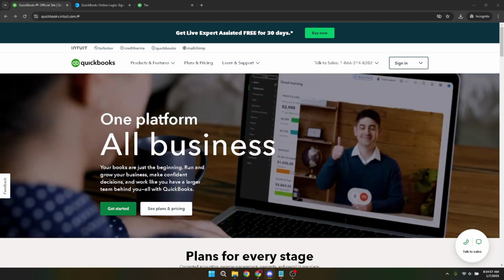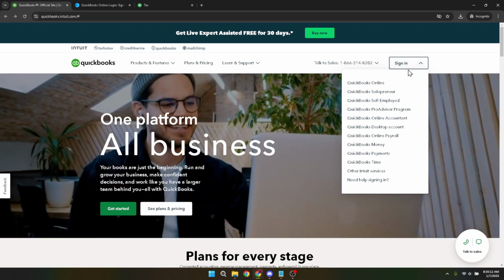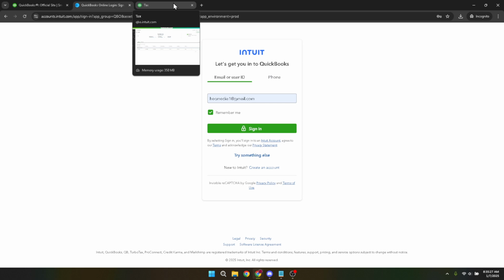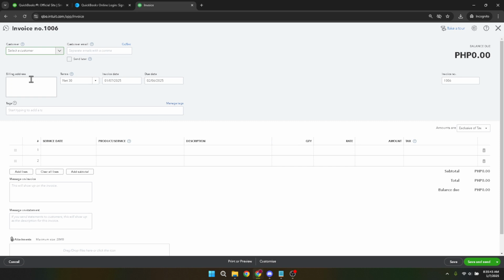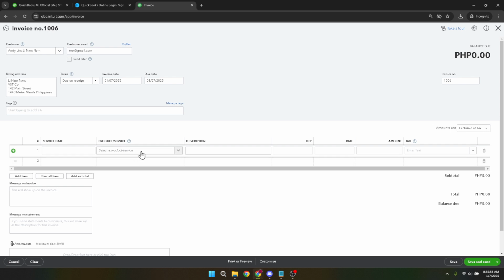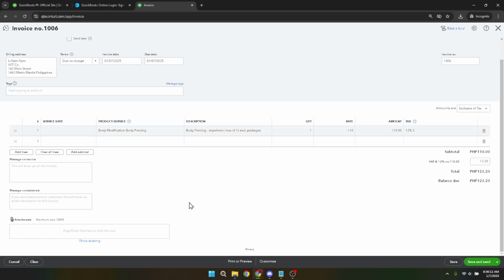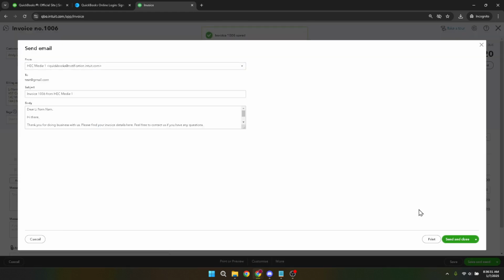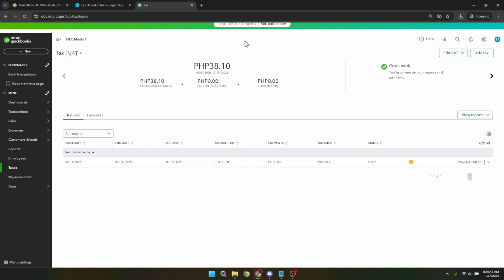How to Invoice on Quickbooks (Full 2025 Guide)